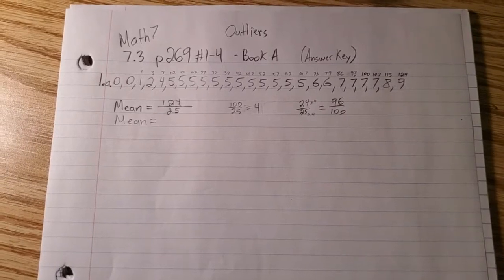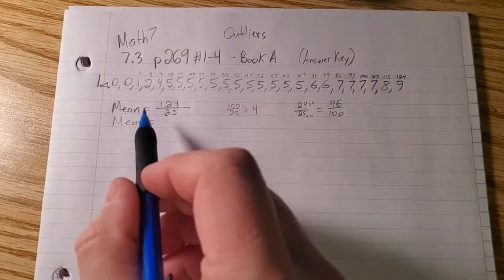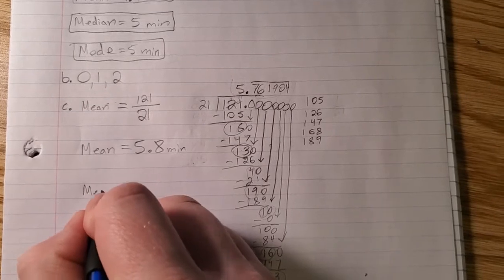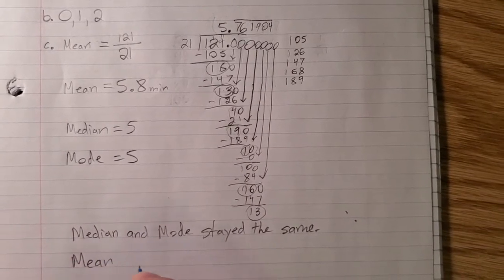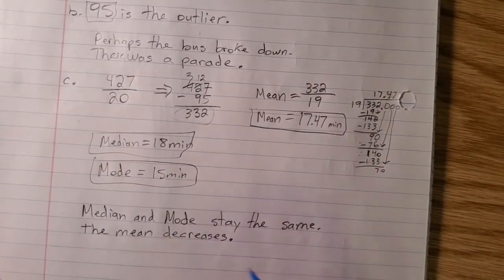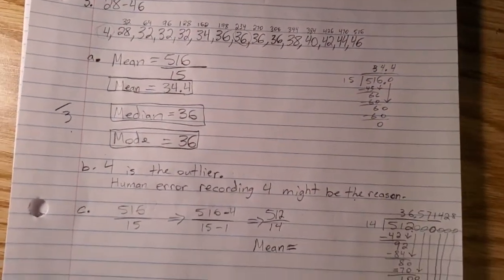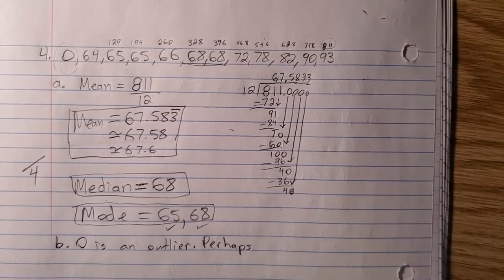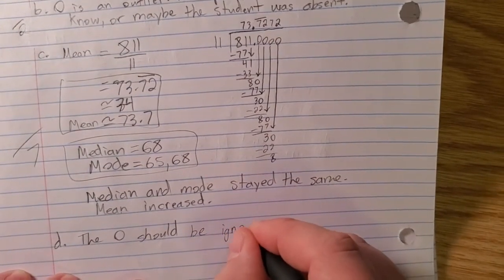Math 7 - 7.3 p269 #1-4 - Answer Key